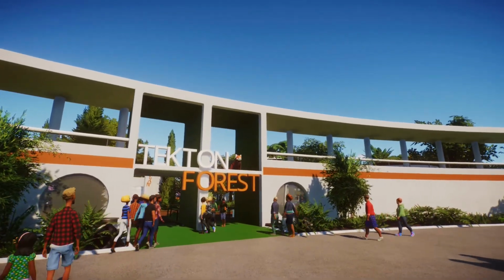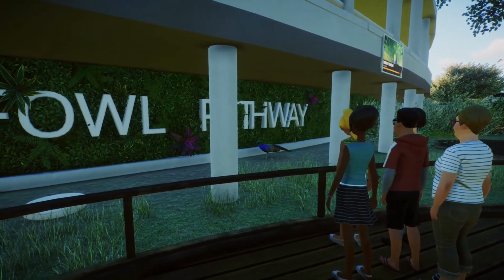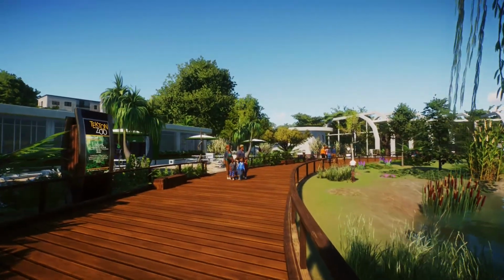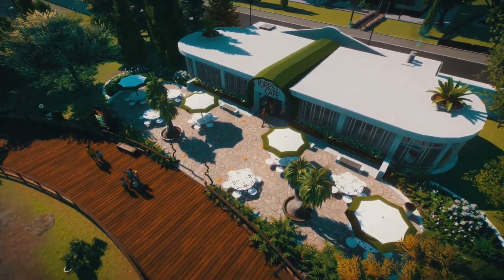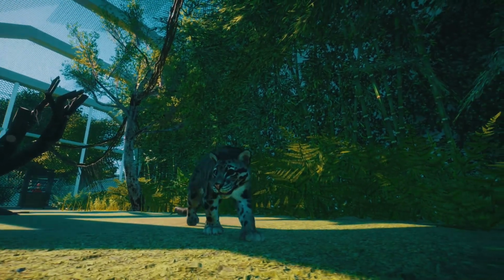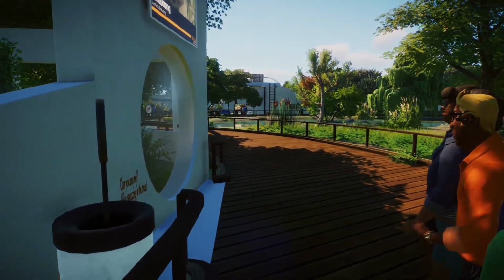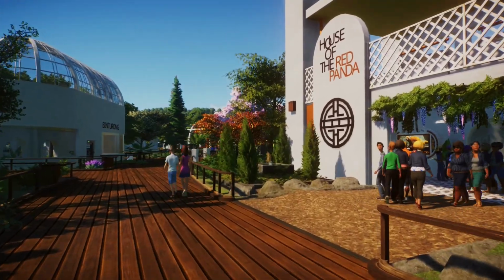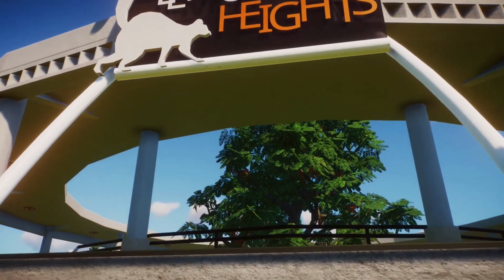Foothills of the Clouded Leopard ¦ Tekton Zoo ¦ Planet Zoo franchise mode ¦ Ep. 11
Planet Zoo ¦ Welcome to Tekton Zoo! In Episode 11 we take a tour of the completed Tekton Forest and see the new Foothills of the Clouded Leopard exhibit.

0:00 Tekton Forest
1:27 Peafowl Pathway
2:48 Flamingo Lake
3:22 Forest Café
4:48 Foothills of the Clouded Leopard
6:25 Binturong Bowl
7:30 Lemur Heights
8:14 House of the Red Panda
10:38 End Cinematics

The workshop items used in the zoo along with a selection of the zoo's buildings are available